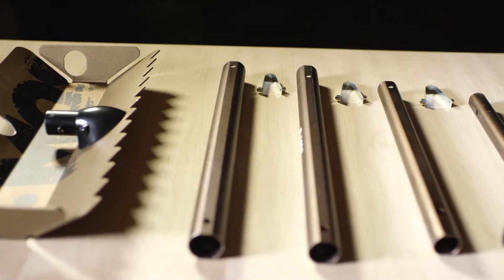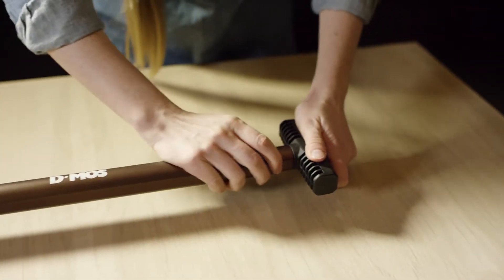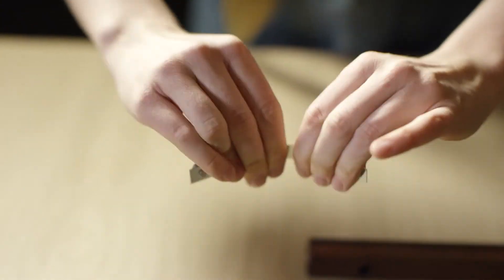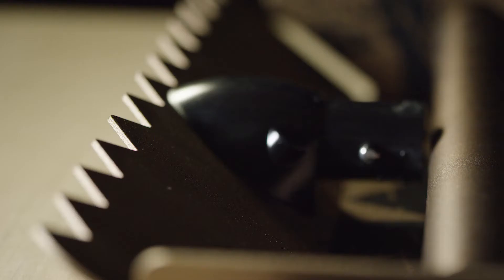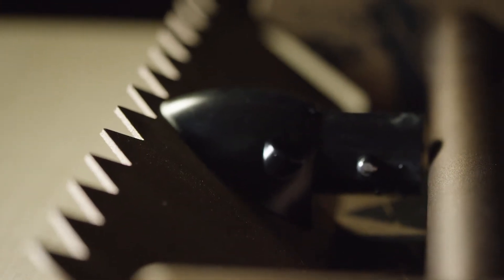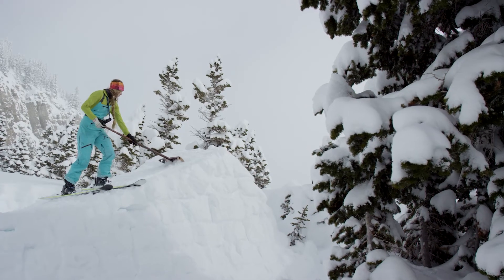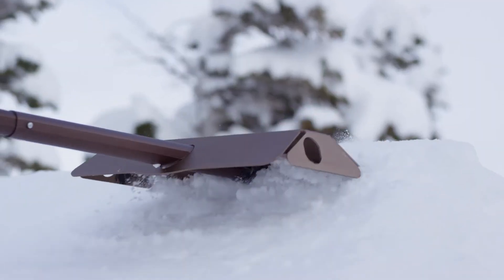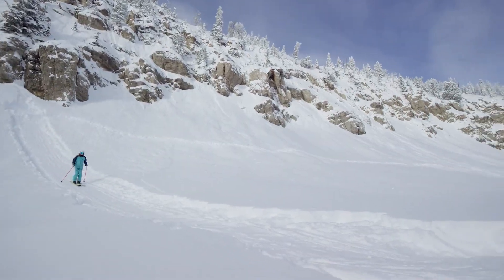DMOS Shovel Care and Use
Tips and tricks for caring for your DMOS shovel.